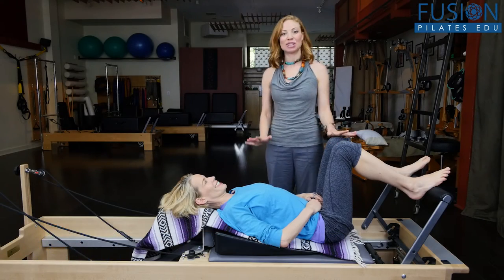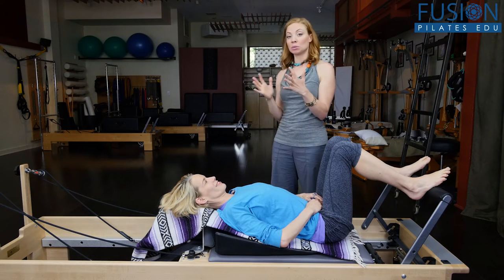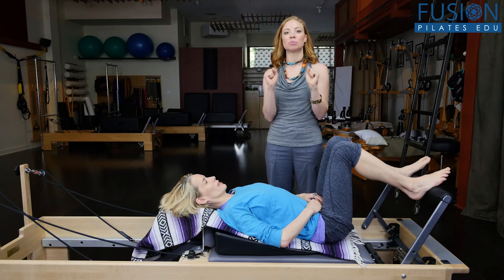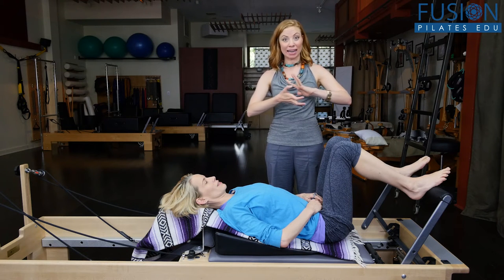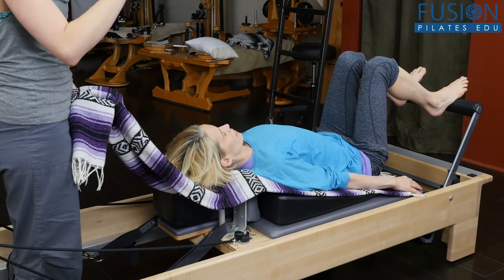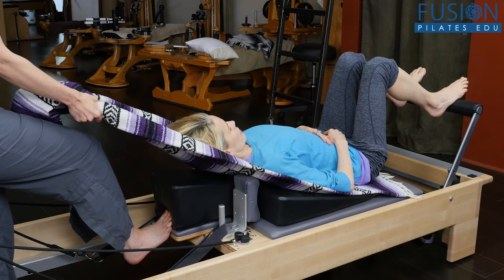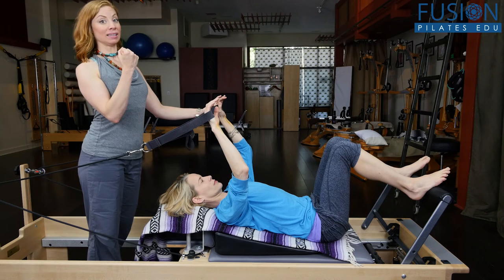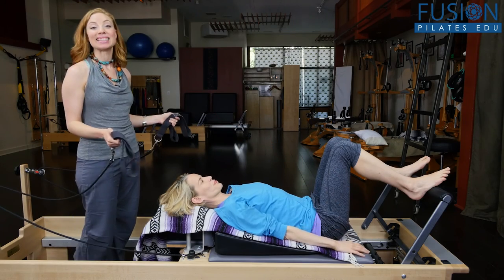The Pilates Show! Gaining Traction - Pilates Fascial Opening